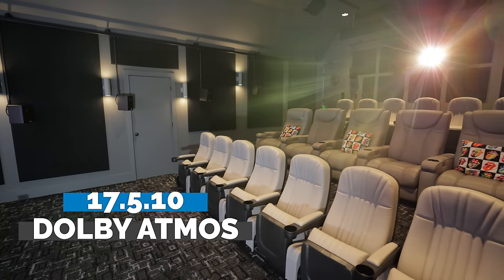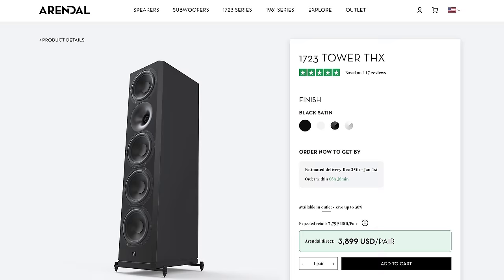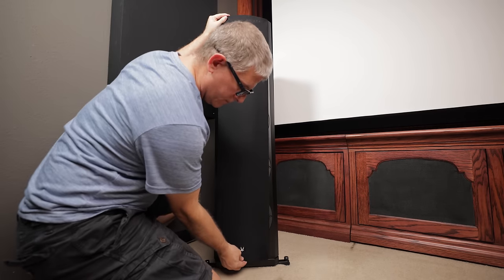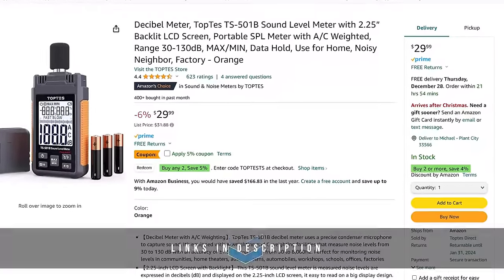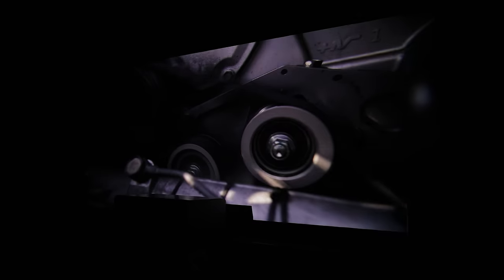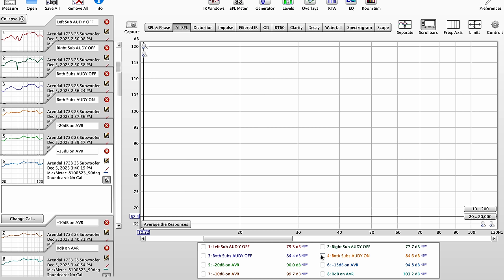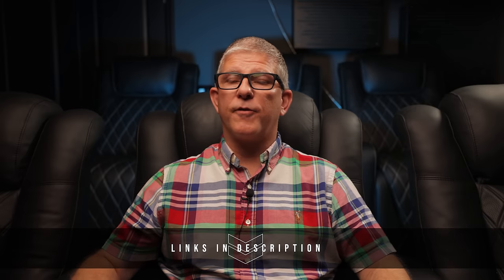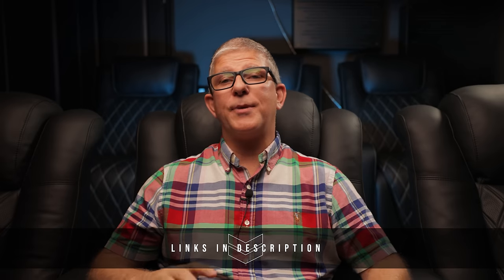Can You Build a QUALITY 5.2 Home Theater with Arendal 1723 Series?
If you’re seeking the ultimate reference stand-mount speaker for your Stereo and Home Cinema setup, look no further than the 1723 Monitor THX

TopTes SPL Meter

Recommended Movies:
Ready Player One
Spiderman: Into the Spiderverse
The Book of Eli
Spiderman: No Way Home

PS5